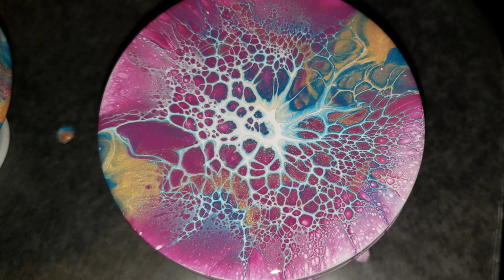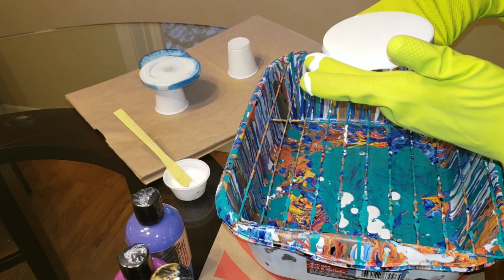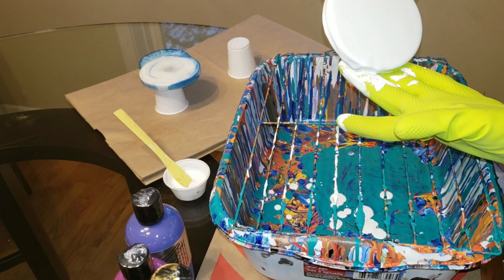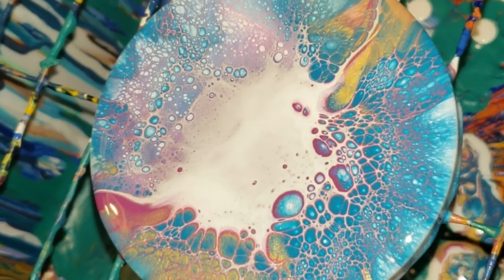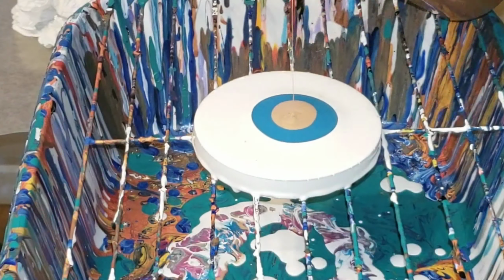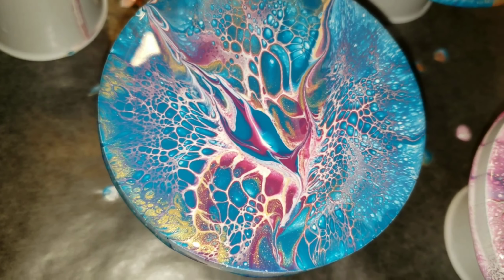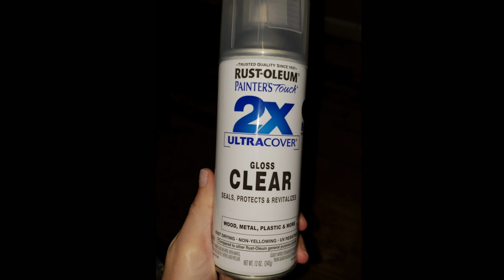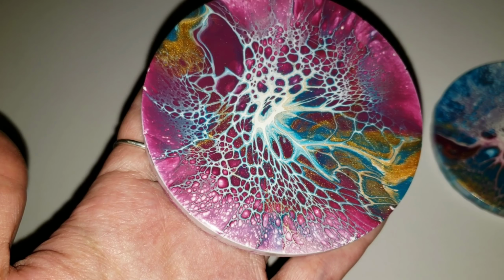Bloom technique using only paint & floetrol / acrylic pouring for beginners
I started a page for my Art on Facebook. Please go check it out and leave me a like on my Facebook Art Page @Art by Tish here's the link

Check out this video to see me doing my version of the bloom technique with my own paints mixed 1 part paint to 2.5 parts floetrol.

If you want to see more of my videos using this technique.

Check out the epoxy resin store for all your resin. They have resin for every project you are working on. My new favorite resin is their clearcast 7050 resin. It's a 2 to 1 ratio resin, 45 minute working time. It has very low odor and extra u.v protection. Here's the link to the clearcast 7050.

Or if you prefer KSRESIN. I would greatly appreciate your support. Here's the link to order KSRESIN

On these pieces I used primal flow pre mixed ready to pour paints in Plum perfect, titanium white, cobalt turquoise and incan gold.

Link to Amsterdam titanium white acrylic paint & floetrol from Amazon. I use this and floetrol as my cell activator.
Amsterdam titanium white acrylic paint
Floetrol from Amazon

Links to other items I use in my videos purchased from amazon. If you have any amazon shopping to do at all. You can also bookmark my link and use it for future Amazon shopping. I am so grateful for your support.

Revlon 1875 watt hairdryer used in today's video.
Vase filler
Rhinestone kit with stylus pen to apply them
3M clear bumpers for the bottom of my coasters
Artisan mica powder pigments
Floetrol, I use as pouring medium
Triton permanent paint pens used to embellish resin art
Table top ring light I use for lighting
Cell phone tripod I use for filming

Let me know if you have any questions down in the comments, I would love to hear from you. All commissions earned are put back into art supplies so I can keep making videos. Safety Disclaimer Before you create ALWAYS read all of the instructions and safety labels on all of the products you are going to use. I am no expert I am just sharing the way I like to create art and any tips/tricks I have learned along the way. ALWAYS wear proper safety gear when working with resin and paint. I ALWAYS work in a well ventilated area. Also always wear nitrile gloves and a full face respirator when I work with resin. Remember to have fun and be safe when you are creating & always keep a fire extinguisher nearby your Creation station. Thank you :)